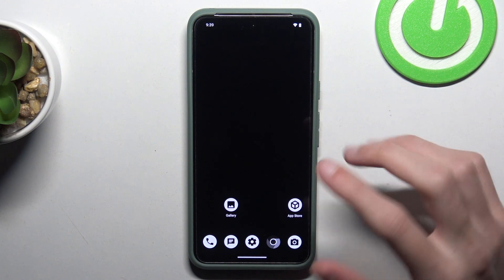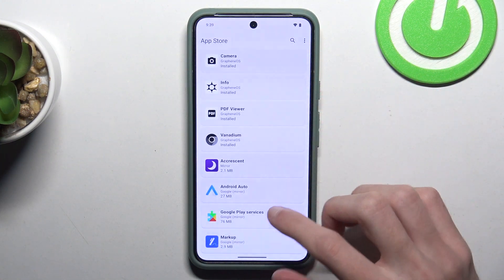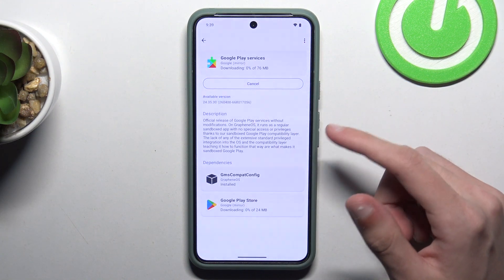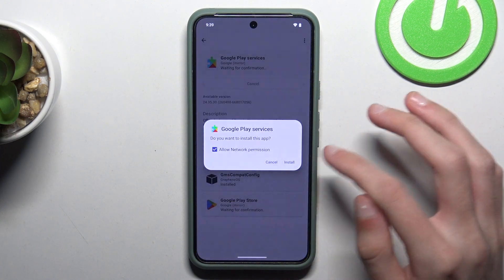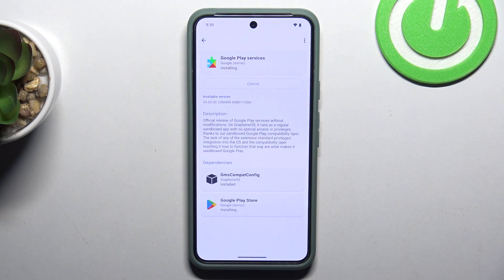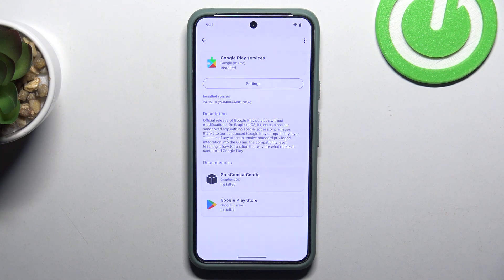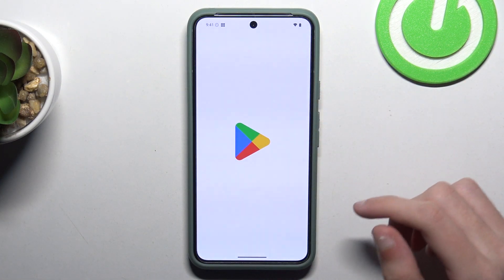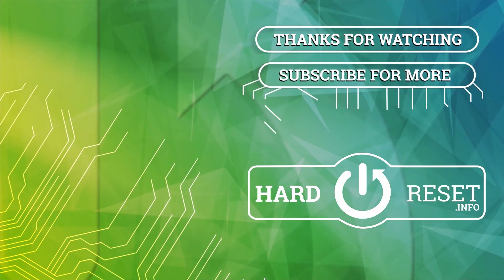Install Sandboxed Play Store on GrapheneOS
Find out how to install the sandboxed Play Store on GrapheneOS to access Google apps without compromising security. This guide walks you through the installation process for a sandboxed Play Store experience.

How do I install the sandboxed Play Store on GrapheneOS?
Can I use Google Play on GrapheneOS?
Where is the sandboxed Play Store option?